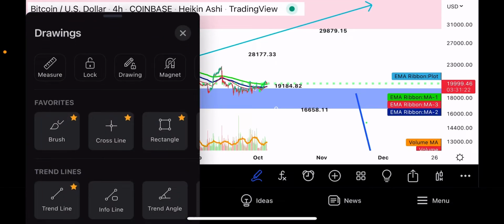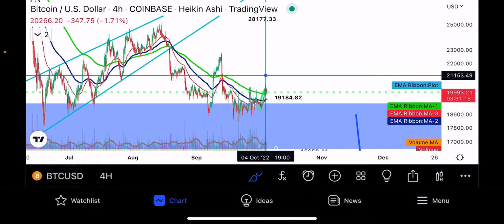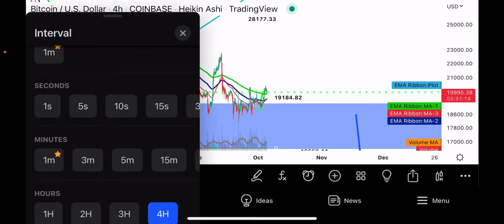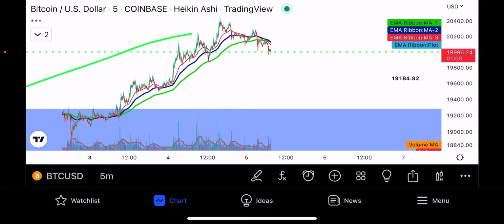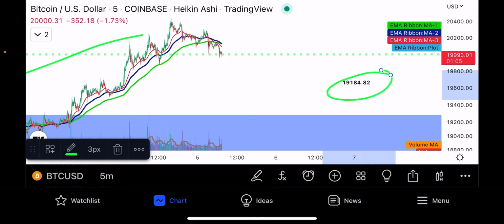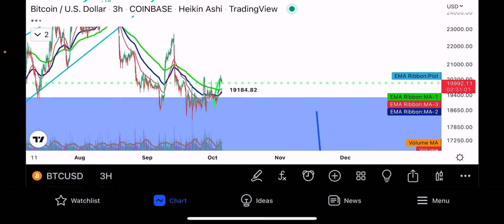10/5/2022 daily bitcoin technical analysis 🧐 trading alert price forecast